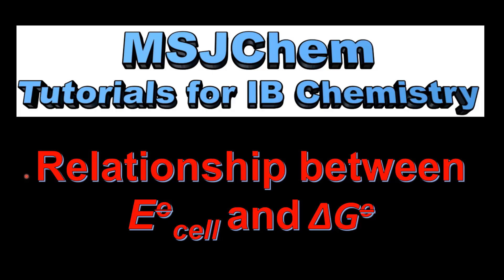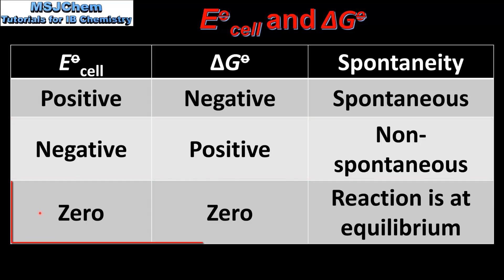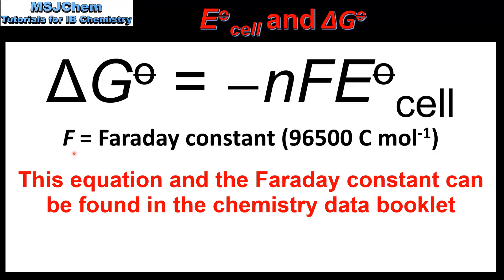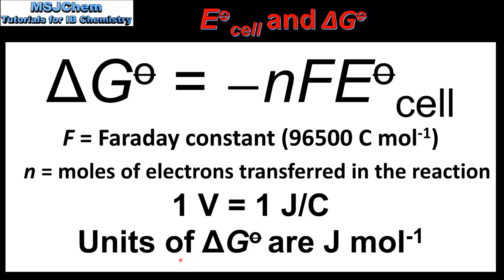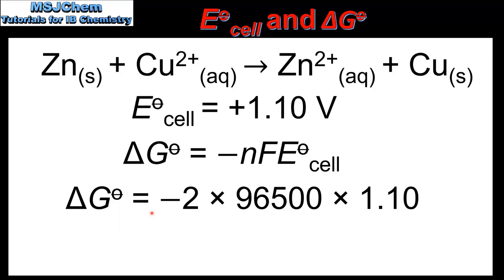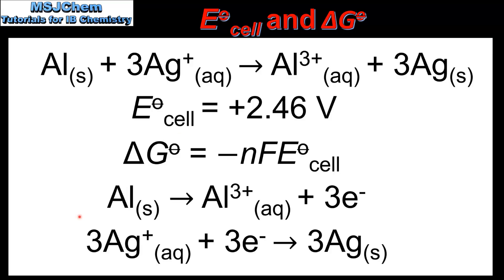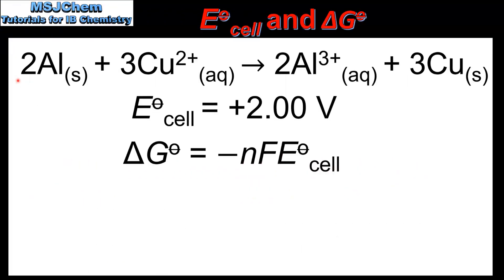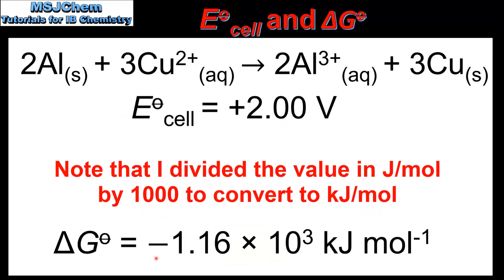R3.2.14 Cell potential and Gibbs free energy (HL)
This video covers how to calculate Gibbs's energy from Ecell.